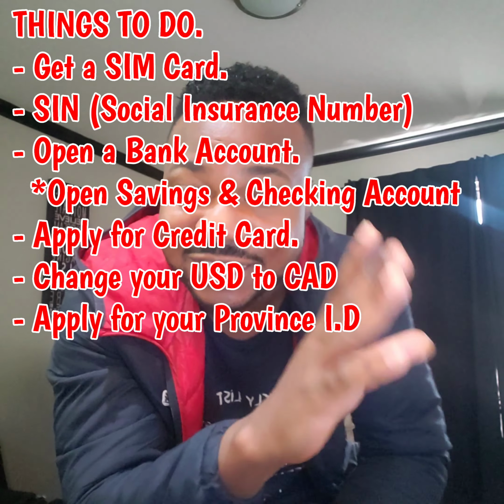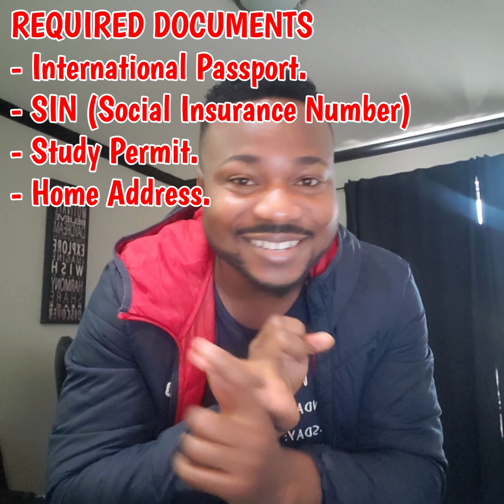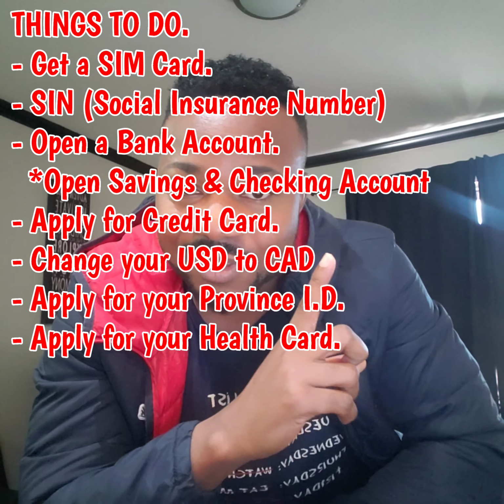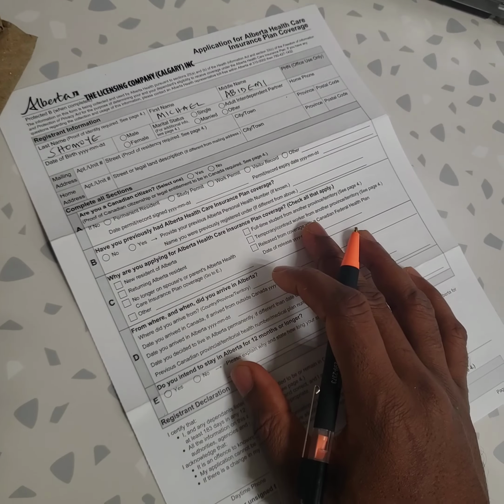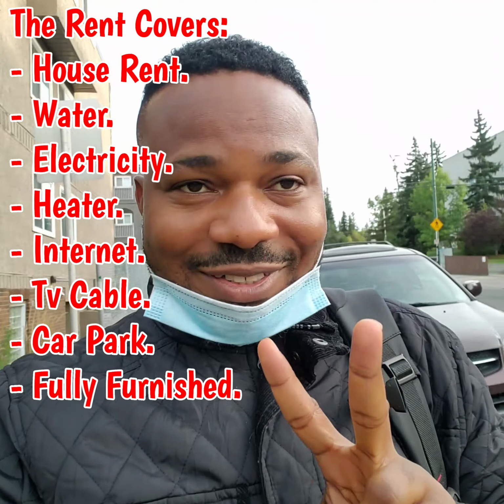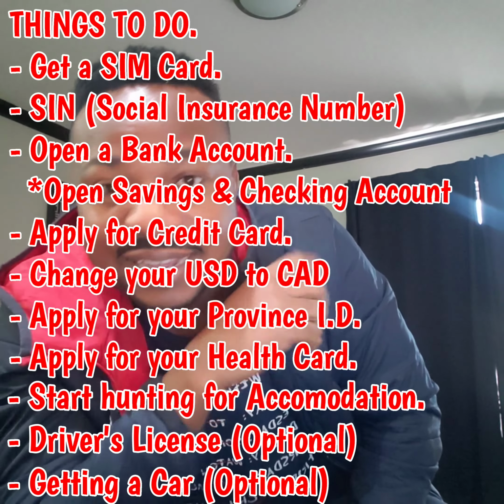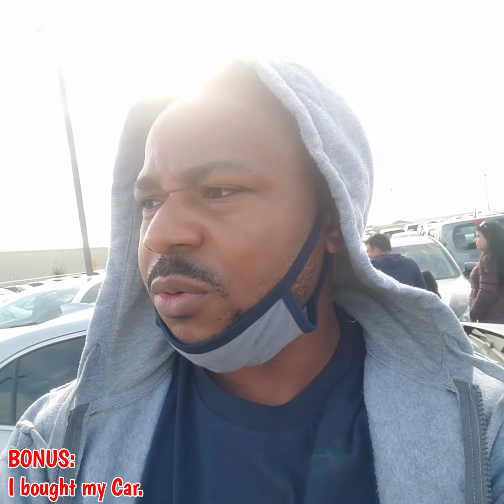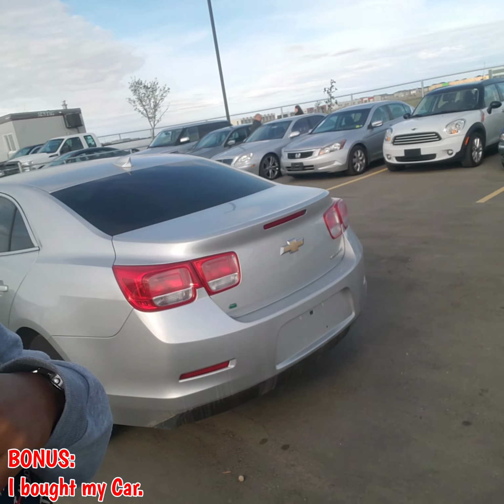10 IMPORTANT THINGS YOU NEED TO DO WHEN YOU FIRST ARRIVED IN CANADA [PART 2]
We have great content that can help you with your movement.